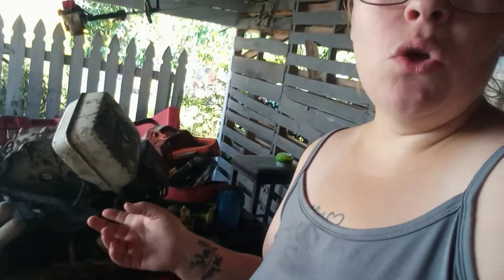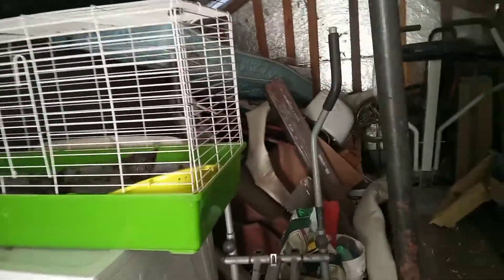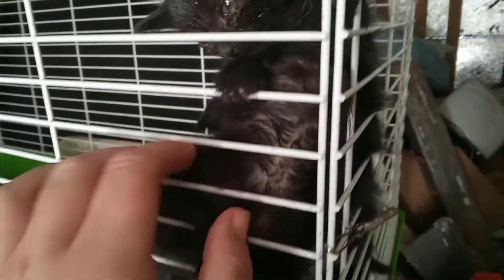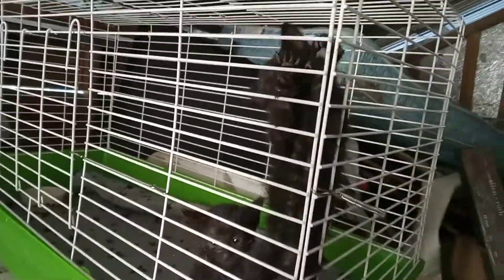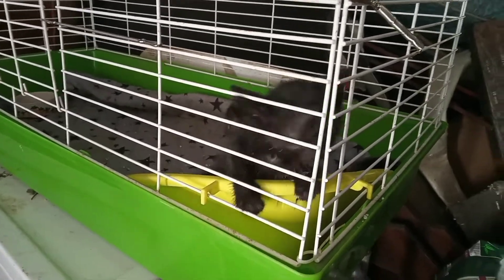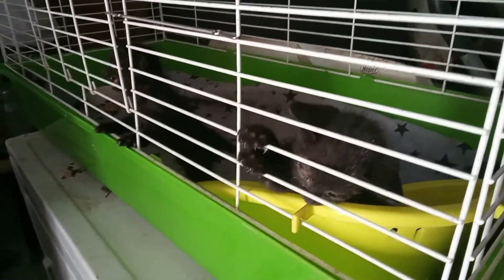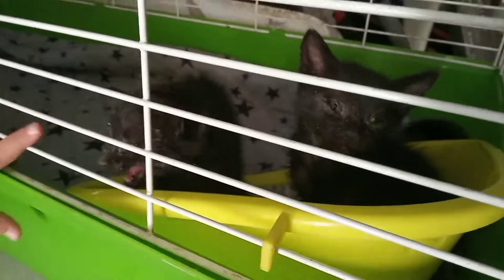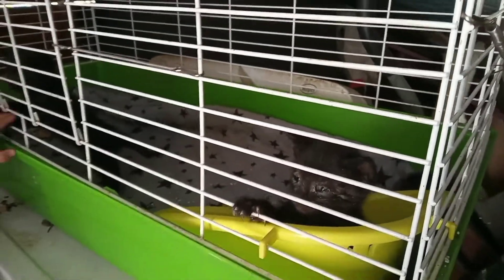Yard work and rescued kittens!